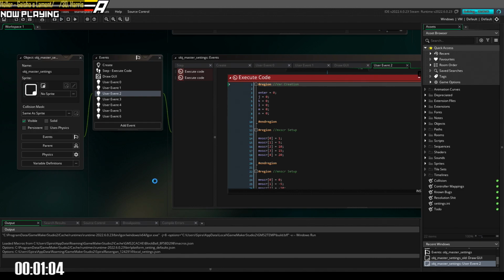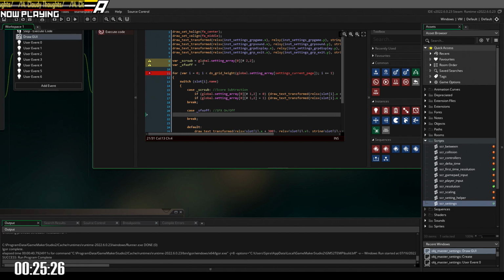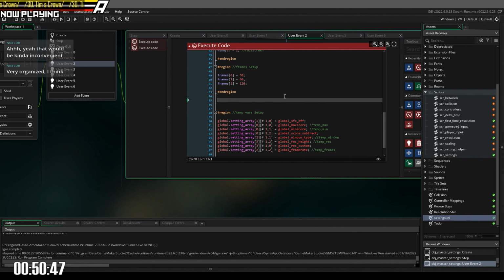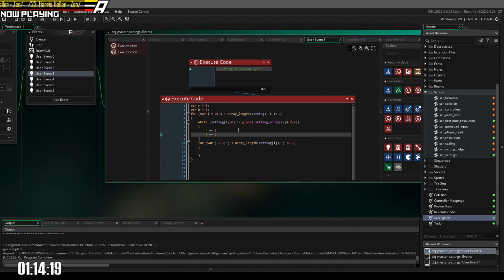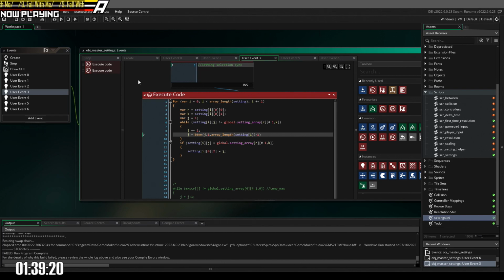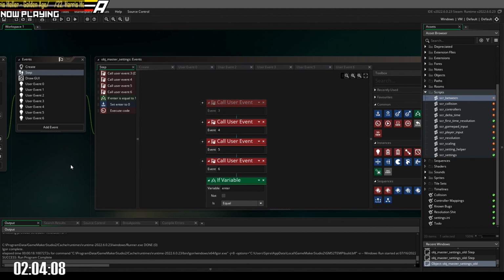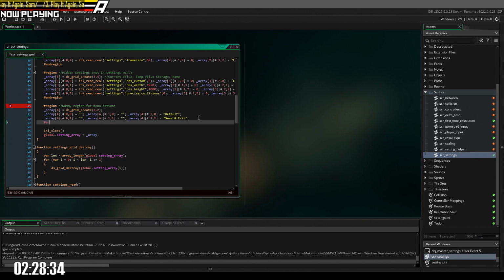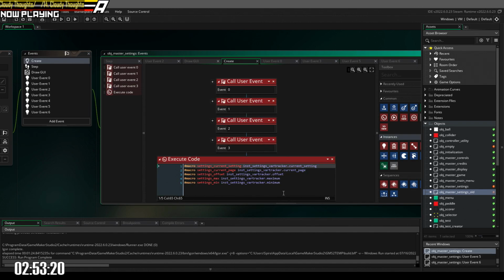Final Setting Fixes | BlockBall (Part 24) (Streamed Jul 16, 2022)